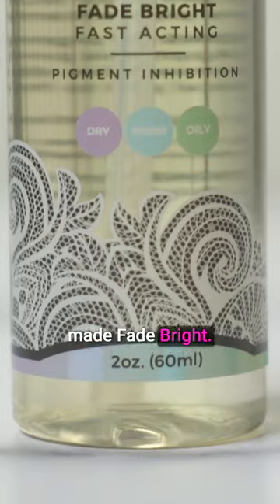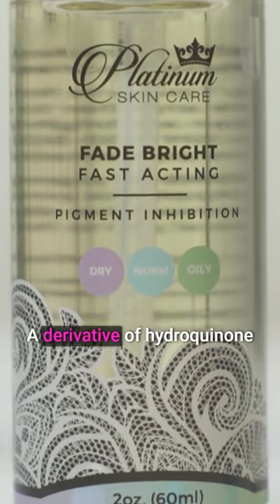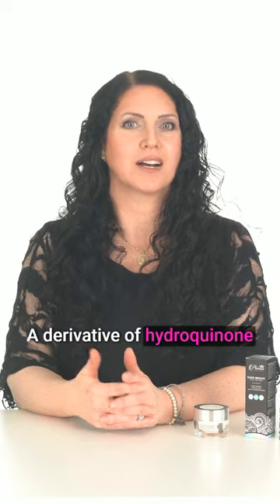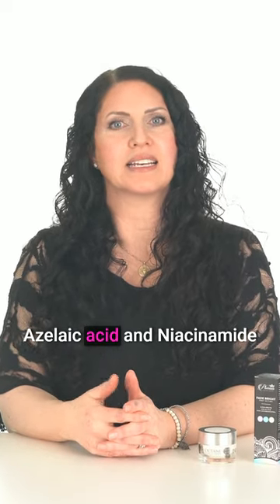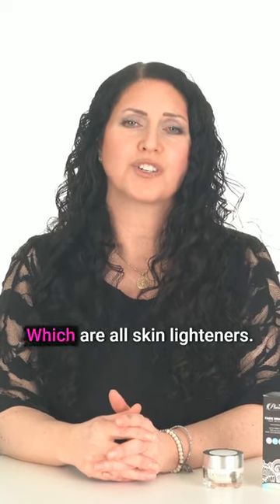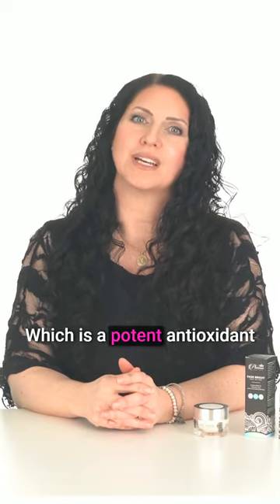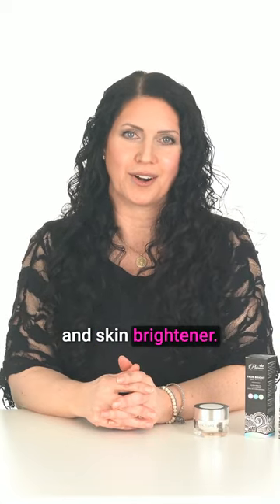If You’re Ready To Tackle Pigmentation… Key #1